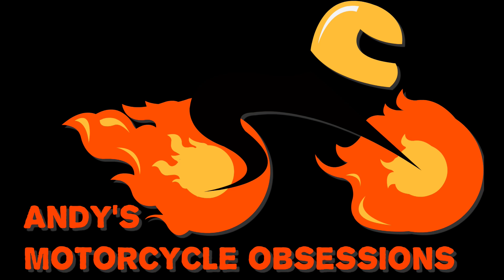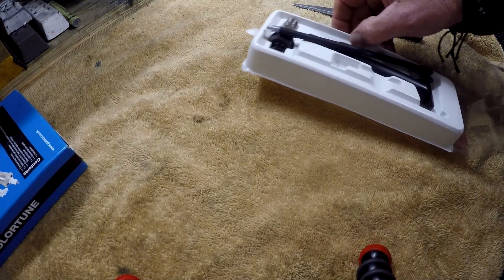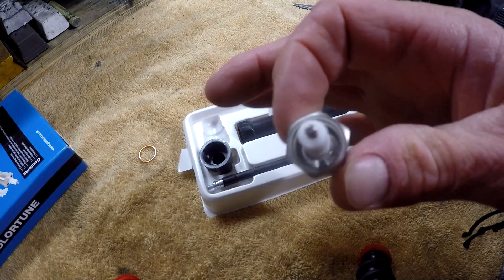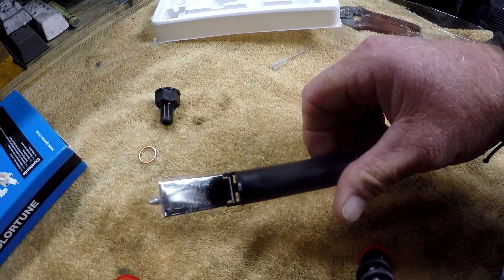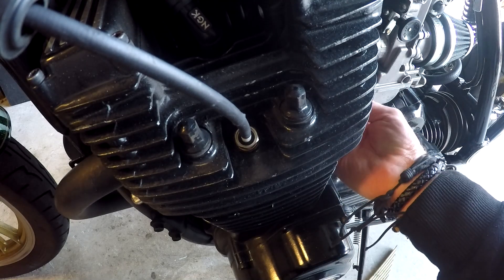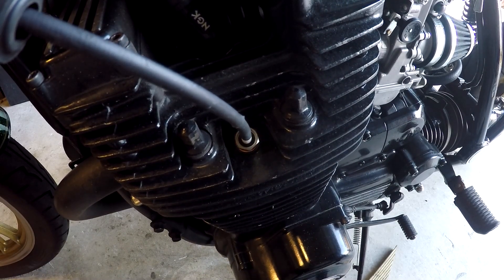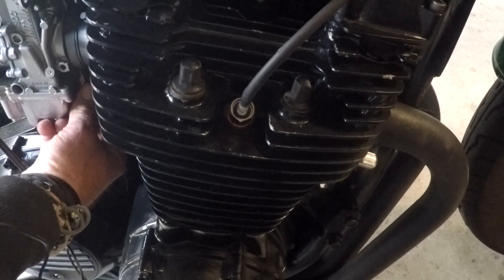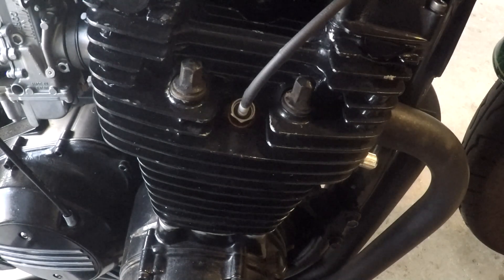Using a Gunson Colortune to tune a motorcycle carburetor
Unboxing a Gunson Colortune and using it to dial in the pilot circuits on my XS1100